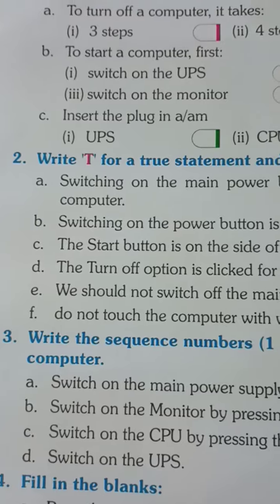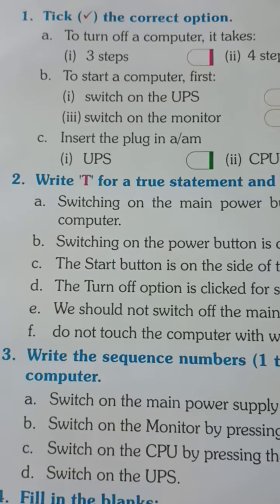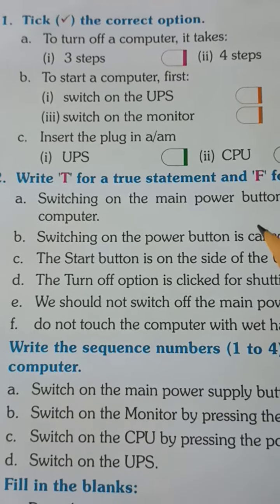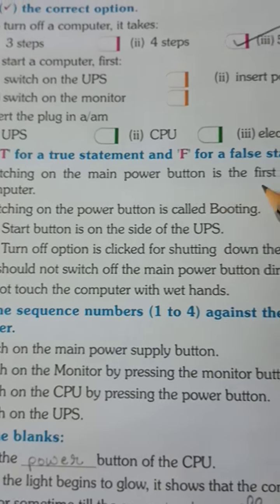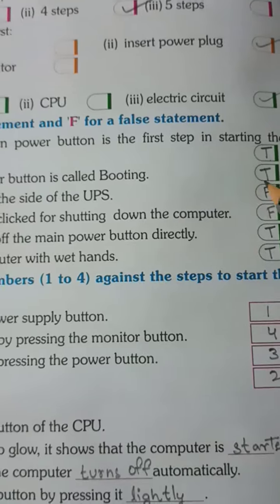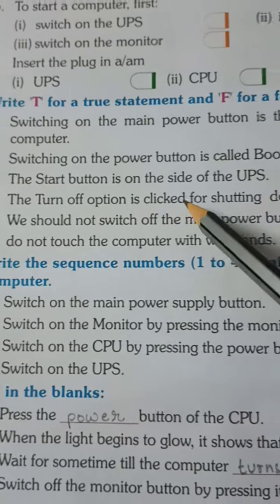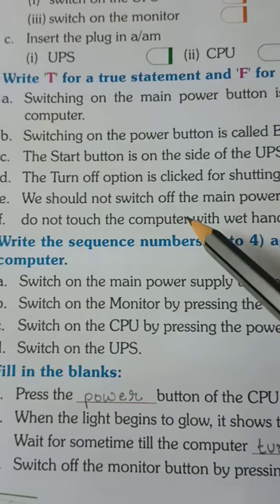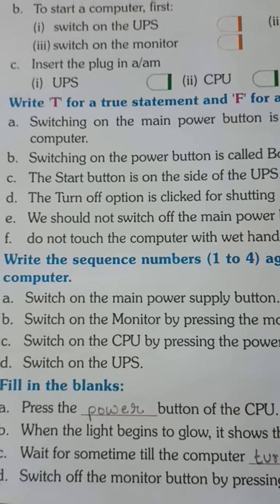Homework, Computer, Class 2, Date 03/06/2021, Chapter 3